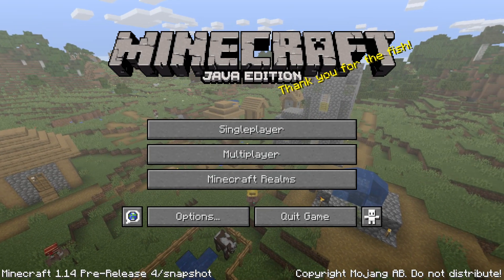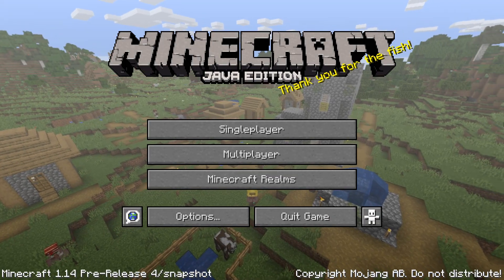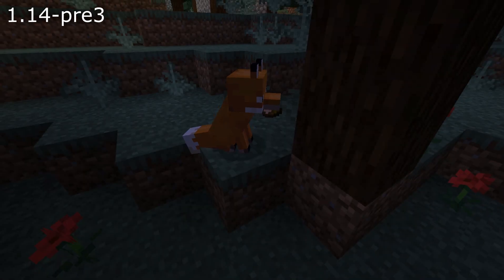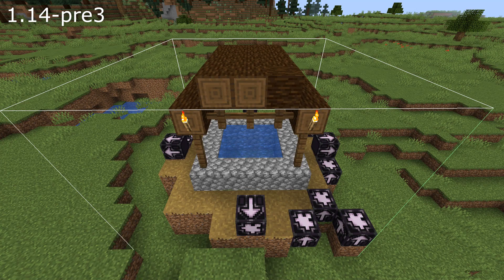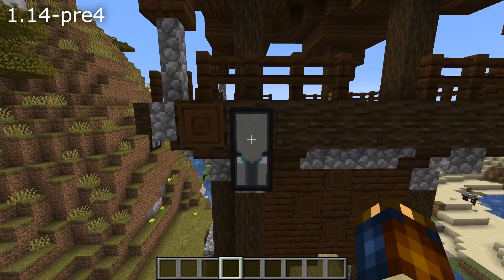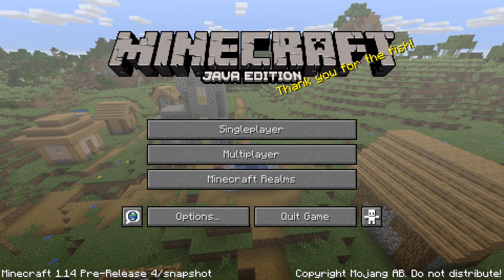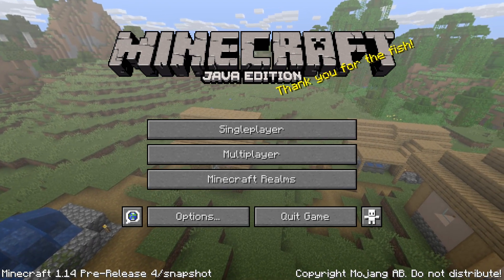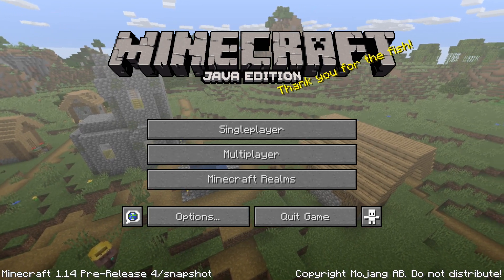What's New in Minecraft 1.14 Pre-release 4?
A fourth Pre-release for Minecraft 1.14 - The Village and Pillage update has been released. This one may be the final one, and we have a release date as well as a trailer, in addition to a slew of bug fixes.

slicedlime works as a Tech Lead for Minecraft at Mojang, but the YouTube and Twitch channels are personal projects run entirely in his spare time. This is an unofficial update video based on the official changelog as well as information gathered by the community and public posts by the developers.

New in this version:
News:
- Release Date! April 23!
- Trailer out: A Wanderous Journey.

Gameplay:
- Fixed the raid bar disappearing after being filled in villages created in nether
- Fixed right-clicking the cartography table output when duplicating map causing the loss of the second map

Mobs:
- Foxes now have 10 health points (5 hearts), down from 20
- Fixed foxes still running away from tamed wolves
- Fixed foxes eating soup with the bowl
- Fixed foxes looking weirdly at players after killing rabbits/chickens when jumping
- Fixed foxes holding items being lowered by a pixel or 2
- Fixed baby foxes holding items being shifted
- Fixed villagers not going to their appropriate work sites
- Fixed merchants with a negative age

Worlds:
- Fixed taiga_meeting_point_2 having two incorrectly rotated logs
- Fixed looms being backwards in village houses
- Fixed mobs not being affected by sunlight in certain chunks
- Fixed ominous banners being called "block.minecraft.illager_banner"

Visuals:
- Fixed the composter bottom using the side texture

UI:
- Fixed the right edge of the villager GUI missing
- Fixed the music slider not affecting volume

Stability & Performance fixes:
- Fixed resources.zip in world folder making the game crash when clicking the resource packs button